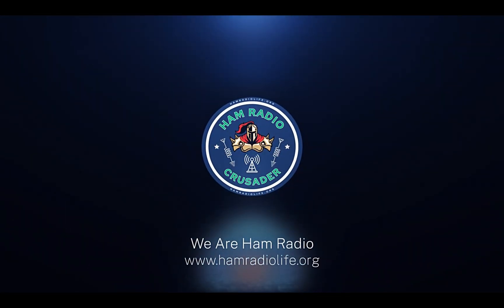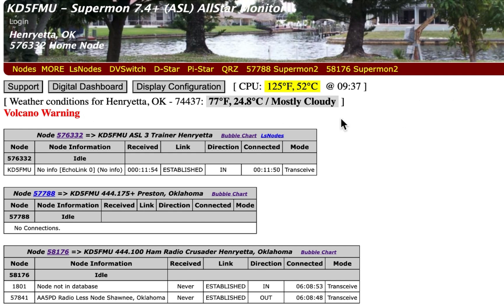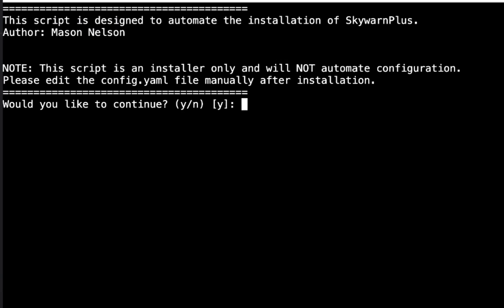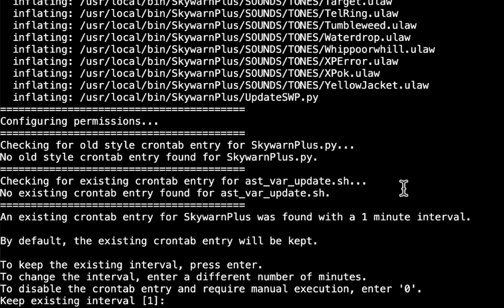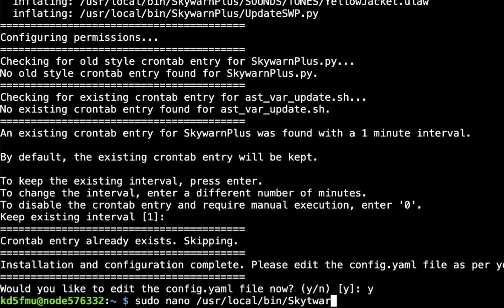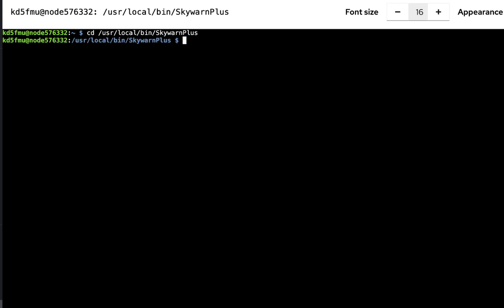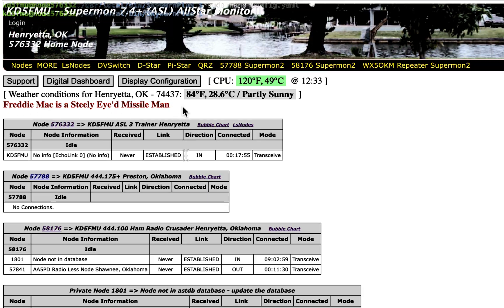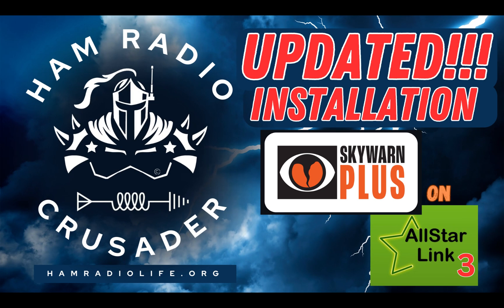UPDATED SkywarnPlus Installation on ASL 3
Stop the presses!!! Mason Nelson N5LSN has updated the installation for SkywarnPlus and it incudes updates for the AllStarLink Version 3 model. Take a Look this is Great Stuff Right Here!

🇺🇸🇺🇸🇺🇸 NEW VERSION RELEASED TODAY 07/27/2024 Ver 0.8.1 CHECK IT OUT🇺🇸🇺🇸🇺🇸